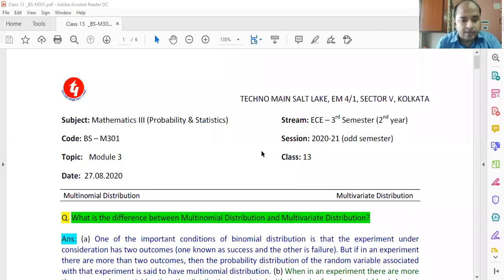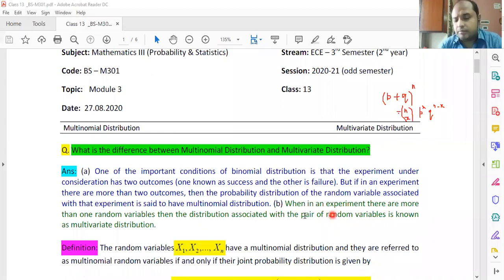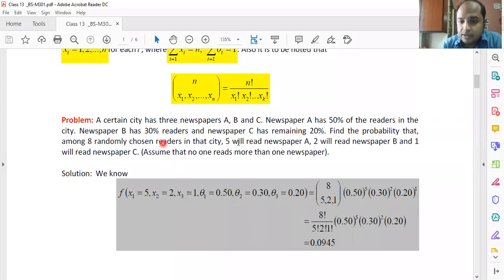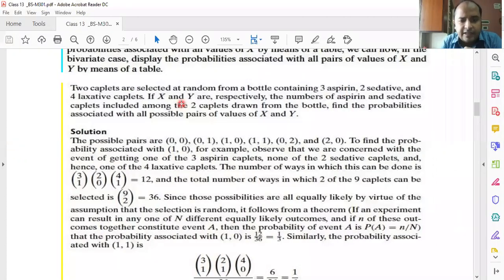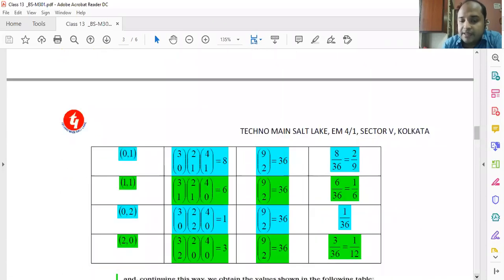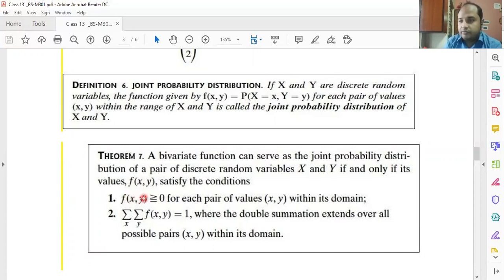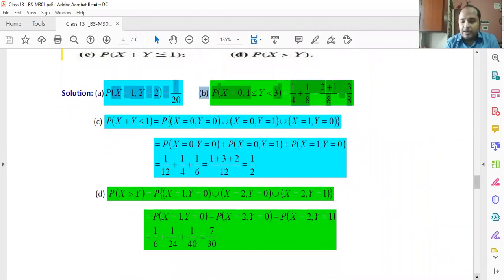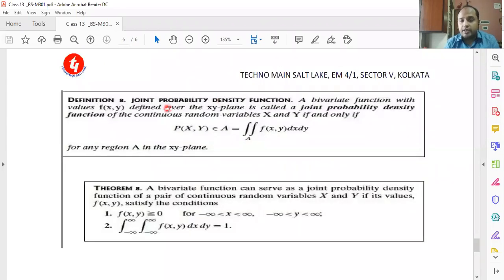Bi-variate Distribution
Introduction